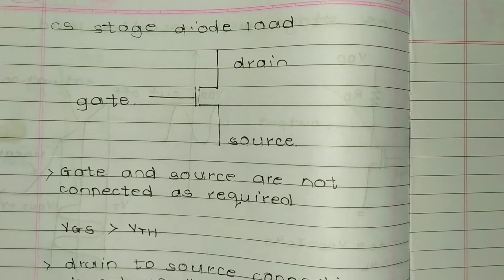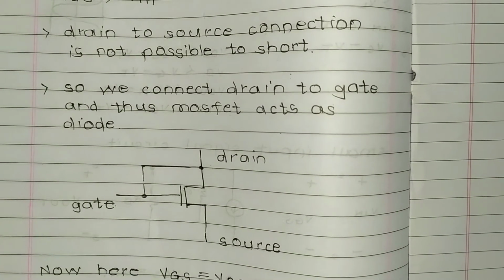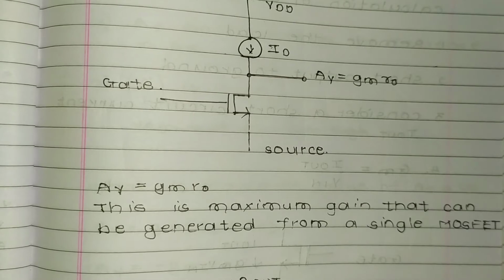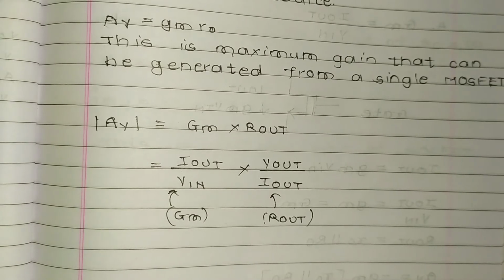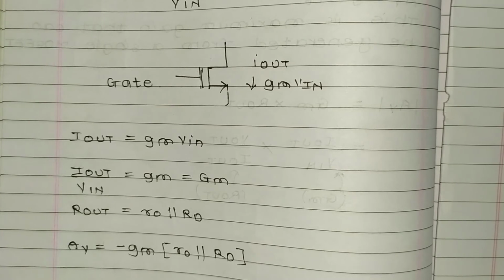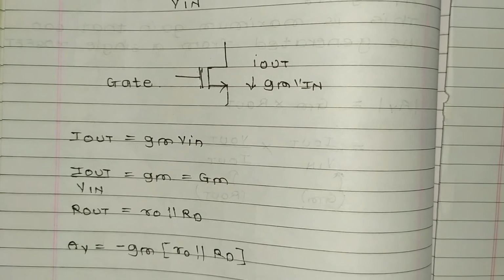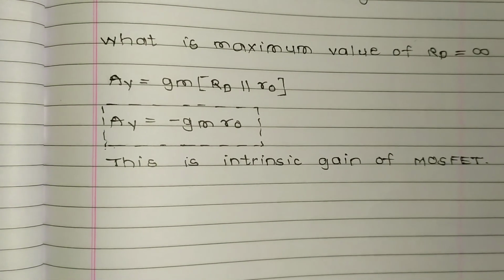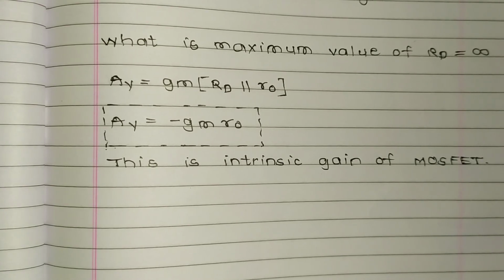video 11 # chapter 3 Design of Analog CMOS IC- Behzad Razavi (cs stage with diode load)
single stage amplifiers
common source stage with diode load